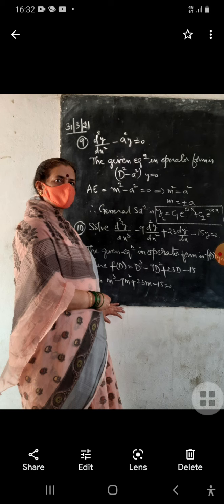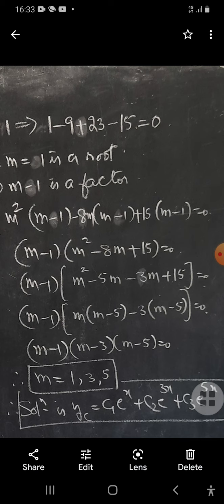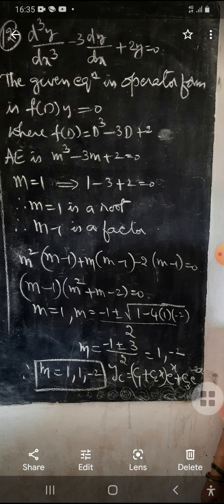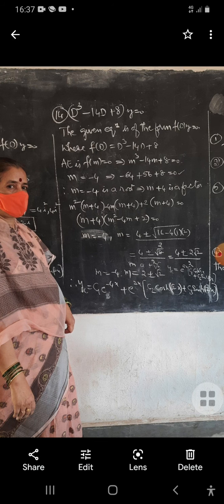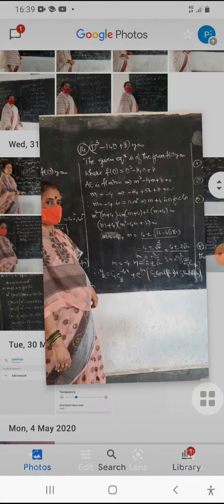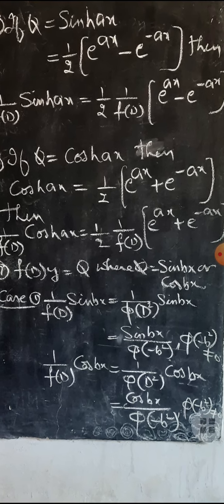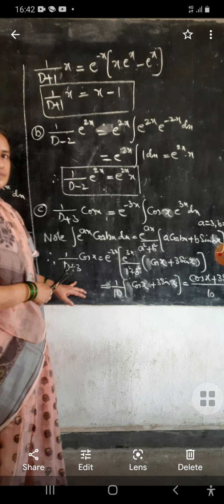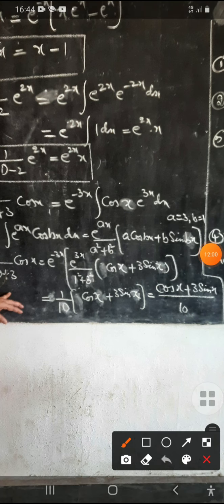Differential Equations _Unit-3 Dt 31-3-2021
Presenter Padmaja Yadavalli
Lecturer in Mathematics
Government Degree College Pithapuram
B.Sc. Mathematics Paper _1
DIFFERENTIAL EQUATIONS Unit_3
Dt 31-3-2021